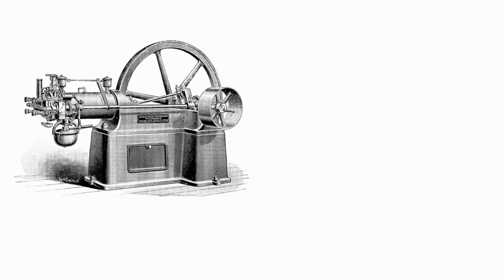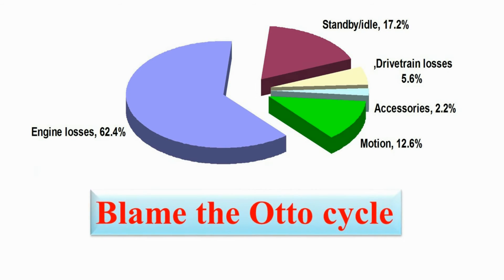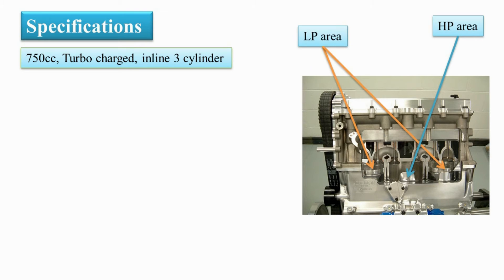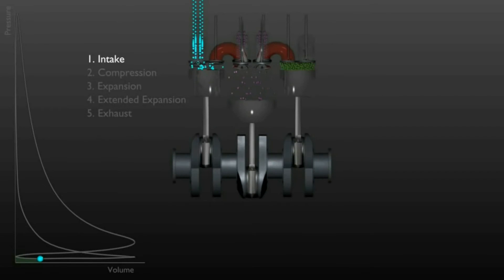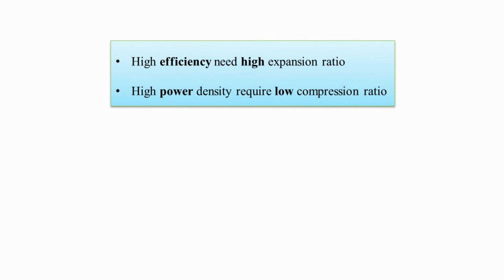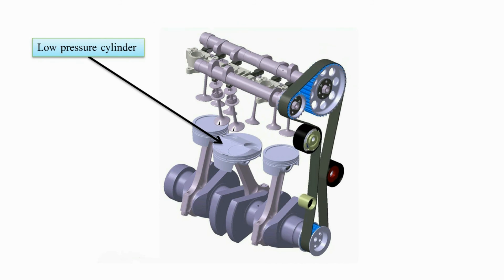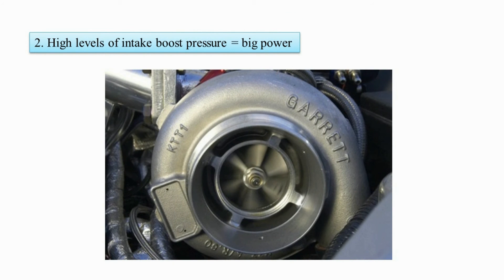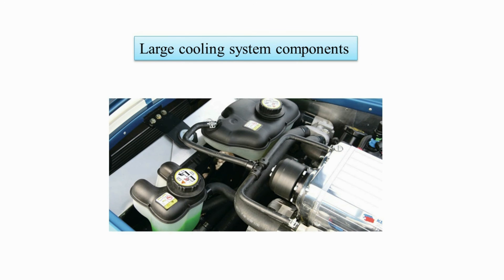Future of IC Engines : Ilmor 5-STROKE engine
the world is moving to hybrids and electric cars. So is there any future for internal combustion engines...???